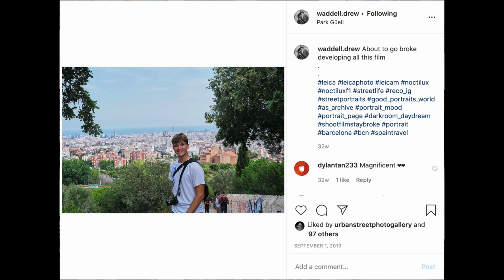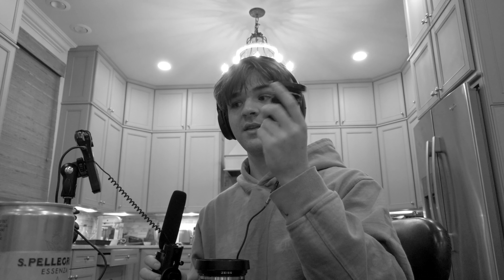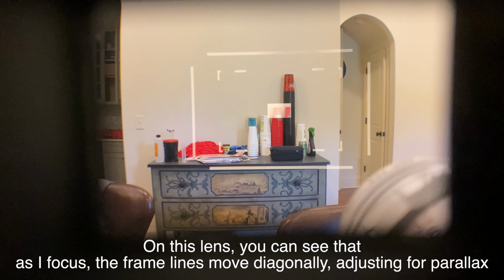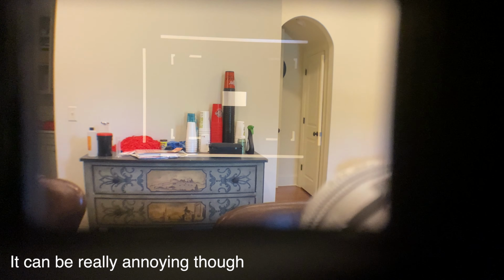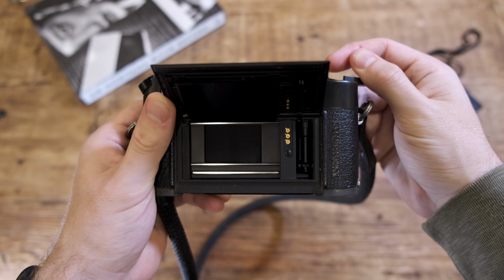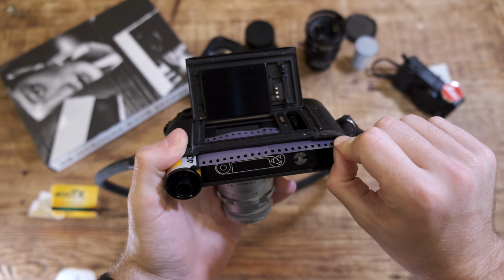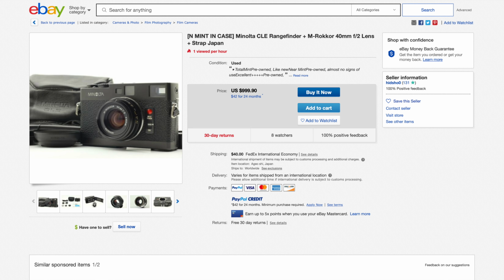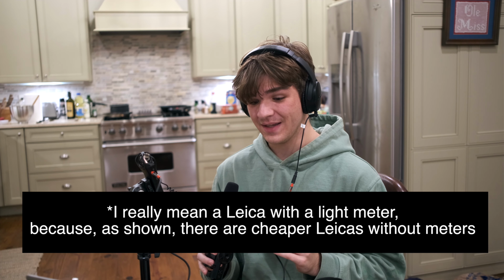Leica M6 Review | Sample Photos | Shooting Experience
In this video I give my thoughts and opinions the Leica M6, the veritable lawful good of the Leica photographic universe. Is it the god-given camera that has come to deliver us from Sony? Will my wife leave me if I buy one (good chance)? All questions will be answered. Well, maybe not.

like the video? buy me coffee :)

y̴̢̨̯͎̩̦̩͎͓̻̲̞̱͐̈̀̔͜ͅo̸̧̨̡̢̪̲̺̰̖̬̓̾̂͑͘ͅű̵͙͕͛̑͂͗͂̽͑̈̑̊̎ ̶̢̻̦̲͇̹͚̝̩͕̻̺̝͛w̸̱̲̻͓̫̙̗͖͂̓͗̍͑͂̉̄̀̈́̉́̕͝i̸̡̭̯̙͖̼̯̟͇̎ĺ̶̠͍̰̩̫͖̗͔̹̳͕͎͉͈ļ̵̡̝͉̞̺̼͖̰͎̞̝͗̐̾͜ ̴̨̛͖̰̯̭̪̠͎͎̰̈́͐̽̄̉͌̌̕͘ͅh̸̹͉͙̤̆̄̅ǎ̶̛̛̘̟̙̪̞̯͚̳̳͉͇̒̓v̸͈̳͉̼̼̉̔͑̅ê̸̢͕̯͖̭͈̻̞̰̺̜͈̕ ̴̛̬͚͚̜͚̭͇̘̝̦̜̝̺̬̅̏̃̌̄̓̈ą̷̖́ ̶̧̟̱̺̪̫̰̙̺̐̍̐͊́̐́̎1̶̛̲͕̙̞̲̯̟͉̱̼͓͋͗/̶̮̝͇͕̞̳̅͊͊̾̓͐͘͝1̷̲͉̹̅́̅̂̎̂̔̎͛̀͘͝0̷̧̛̲͇͇̳̤͉̹̺̿̍̇͑̈̌͊̀̾0̴̖͇̬͚̻͒̍̔͋̏͛̈́0̶̛͎̱͈̼͎̦͚̘͊͛̔̂́͑̉̂̏̓ ̷͎͖̗̣̣̫̣̦̼͖̯̝͚̃̍̎̒̇͐s̶̹̰̣̬͇̿̍̈͋̽̃̈̚͠͝͝ͅh̸̼̫̜̗̦̃͛͑́̚͝͝͠ͅư̸̮̥̝͕͙̏̏̌̃͒̂͒̇t̴̨̛͖̼͍̗̮̯̻̠͉̹̠̙̺̄̋̏̇͛͘̕͜ẗ̵̢̡̡͔͕͕́͜e̵͈͕̳͋̅̑̆̈́̿̀́͘ŗ̷̮͔̫̚͝ ̵̨̛͎̞̩̖̱͙̈́̈́͋̄̎͒̆͘s̴͇͖̬̯̋͒̂͌̾͌̏͋́͠p̶̢̱̩̙̣͗̽͋͆̄̀̐̈́̏̊̀̀̇ȅ̴̢̜̻͔̥̮̼̳͕̼͙̑̐͐̀͒͌̔̂͆̾̚̚͠e̷̦̽̈̏͆̎d̴͉̞̹̋̎̉͋͘̚͠ ̷̛̘̙̖̿͊̈́a̶̢̠̠̘͘n̷̪̐́̎̄͌́̓͗̏̾́͗͠d̷̹̬̠͓̹̋̊̈̏̔ ̷͎̜̰̻̼͖̠̖̺͓̺̰̙̞̒̀̊͠ý̵̛͔̘̰͊̚̕͝ō̶̡̞̙̭͕̼͚̦̖̙̝̍u̷͓͉̫͉̱̭͊̑̃͆̇̔̈̂̔̓̓̽͋͝ ̴̧̹̜̼̯̮̙̳͍͔̌́̑̃w̵̢͒̓̔̔̈́́̍̇͐͜i̸̢̭͈͎͖̣͖̘̝̠̘̩̊̈̋͑͛̅̏̋̃͋̄̔l̴̪͙͎͈̳͚͚̟̙̘̘̩̩̮͙͛̉̈́̉̀͒͝l̸̡̛͓̲̗̤̀͑͌͆͠ͅ ̶̛̛̪͔̫͎̭͋̂̈̔̆̋̾͑l̶͕̥͈̗̲̘̘̲̃͗̆̎̏̈́̕i̵̢͎͔̱̦̝̫͕̟̫̱͇̠̐̀́̀͗͊͆̒̄̎ͅķ̷̹̭͙̤̺̪̅̽̏́̈̈́͒̅̚̚͠͠e̶͚̪̹̺̯̦̰̓͊̃́̈́̌͘̕͠͝͠ ̵̛͕͇̬̜̤̩͕̗͔̞̙̰͇̬̐̉̊̊̌̈̆͝͠͠ͅi̸̢͙̥̲̣̻̥̯̻̮̯̞̯̜̐̔̈͋͝t̵̡͒̄